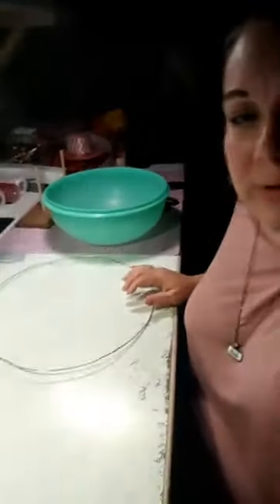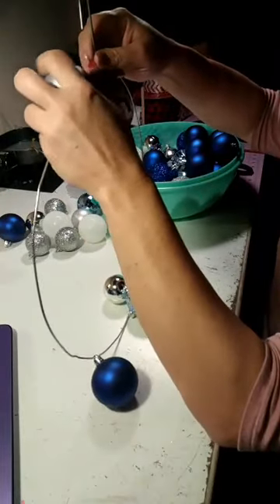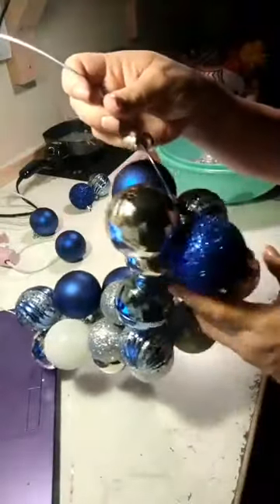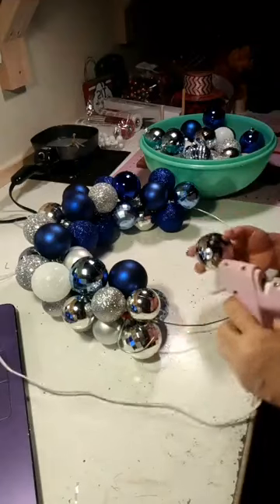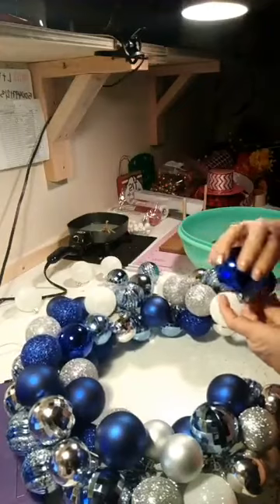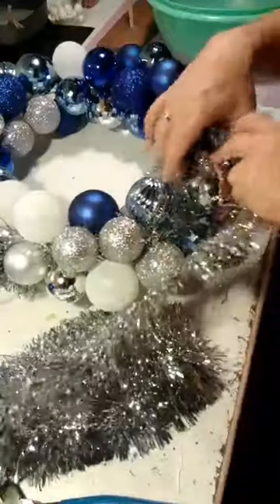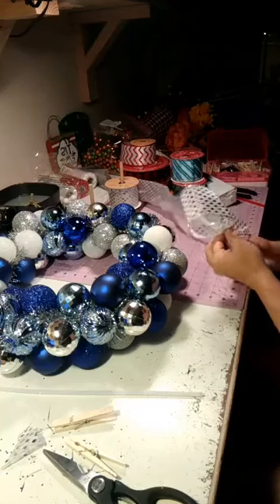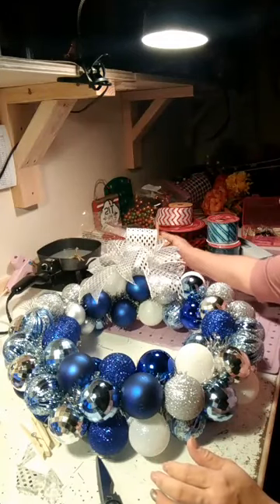Christmas Ornament Wreath Tutorial by Hot Mesh Mom